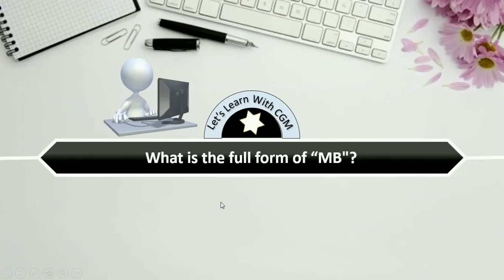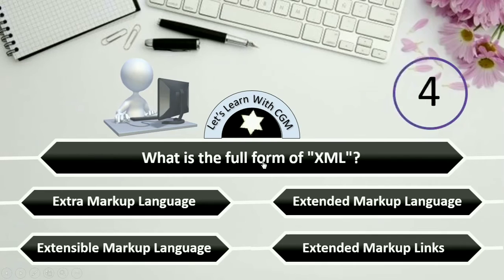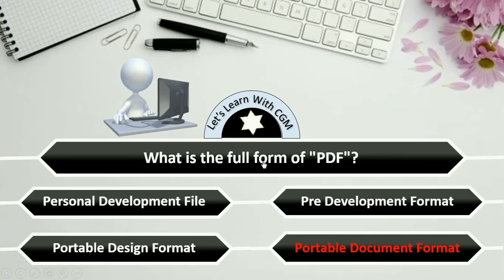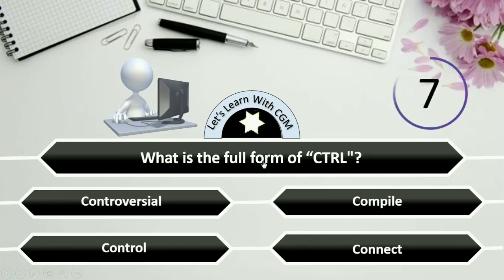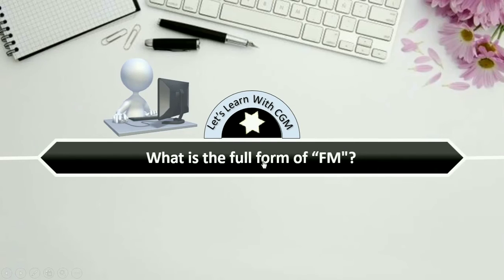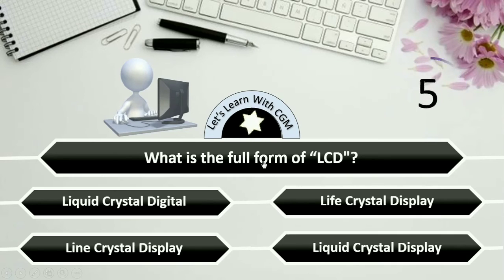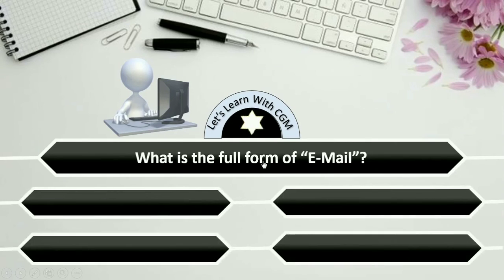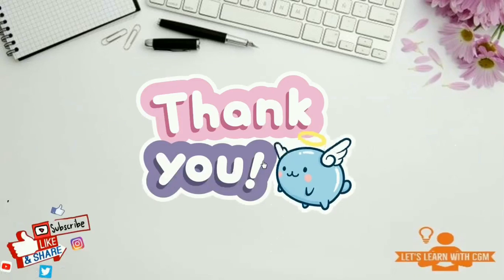Computer Abbreviations Quiz Part-4 | कम्प्युटर के फूल फॉर्म | General Knowledge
What is the full form of “MB"?
What is the full form of "OCR"?
What is the full form of "P2P"?
What is the full form of "XML"?
What is the full form of "POP"?
What is the full form of "VIRUS"?
What is the full form of "PDF"?
What is the full form of "SMS"?
What is the full form of "TB"?
What is the full form of "MBPS"?
What is the full form of “CTRL"?
What is the full form of “UPS”?
What is the full form of “IMEI"?
What is the full form of “GHz"?
What is the full form of “FM"?
What is the full form of “BMP"?
What is the full form of “GPRS"?
What is the full form of “LCD"?
What is the full form of “OMR"?
What is the full form of “NTP”?
What is the full form of “VPN”?
What is the full form of “E-Mail”?
What is the full form of “AlT"?
What is the full form of “MMC”?
What is the full form of “GPS”?